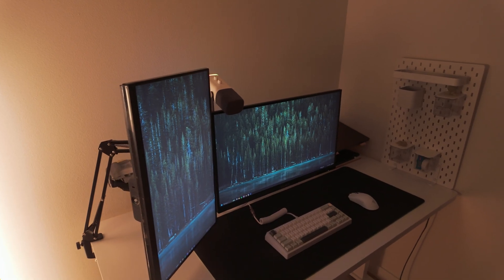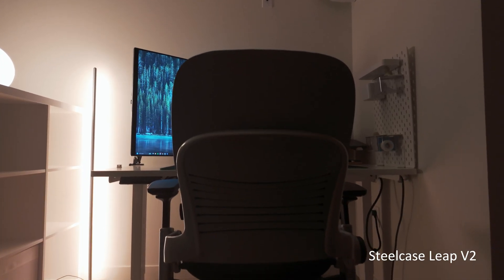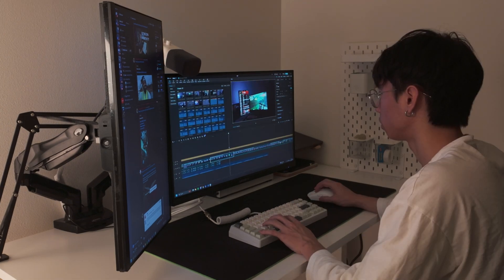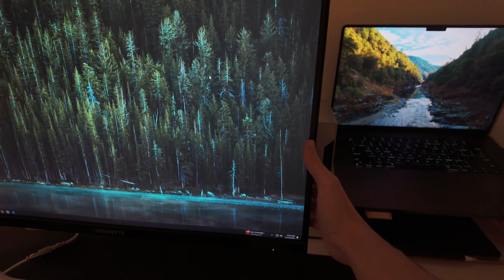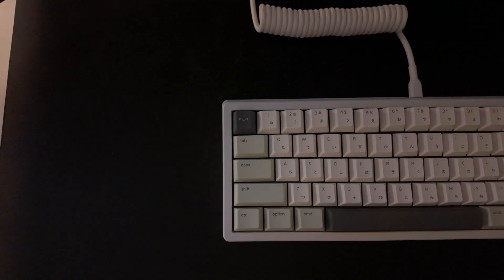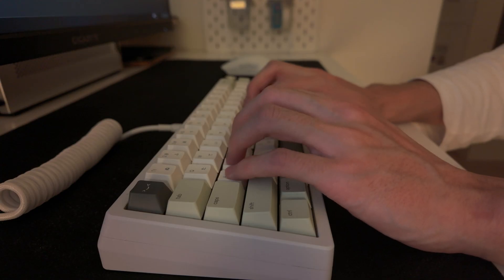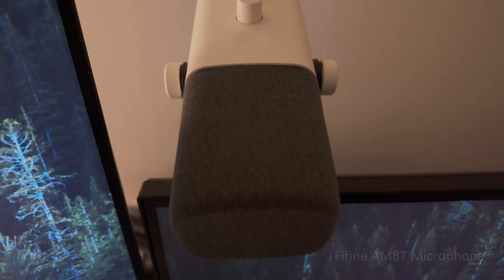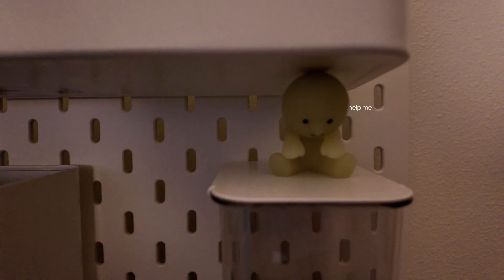Productive Software Engineer Desk Setup 2025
explore my minimalist workspace setup designed for software engineers aiming for maximum productivity. in this video, I’ll showcase my top tech gadgets, desk accessories, and home office essentials that combine sleek aesthetics with powerful functionality.

- AMD Ryzen 7 7800X3D CPU
- Asus DUAL OC 4070 GPU
- Lian Li A4-H20 Mini ITX Case
- 2023 MacBook Pro 16-Inch Space Black with M3 Pro Chip
- GIGABYTE M27QX
- LG 24GN600-B UltraGear Gaming Monitor 24"
- HUANUO Dual Monitor Arm
- GUNMJO Pro Custom Coiled USB C Cable
- Razer Viper V3 Pro Wireless Mouse
- Razer Gigantus v2 Cloth Gaming Mouse Pad (XXL)
- FIFINE Gaming XLR/USB Microphone Kit
- Apple EarPods
- IKEA Skadis Pegboard
- Under Desk Cable Management Tray
- 1/2 inch Cord Protector Wire Loom Tubing Cable Sleeve
- Govee RGB Floor Lamp

🎬 Chapters
0:00 - Intro
0:19 - Desk
0:53 - Chair
1:18 - Desktop PC
1:56 - Laptop
2:21 - Monitors
3:37 - Keyboard
4:19 - Type Test
4:39 - Mouse
4:50 - Earphones
5:16 - Microphone
5:37 - Cable Management
6:03 - Pegboard